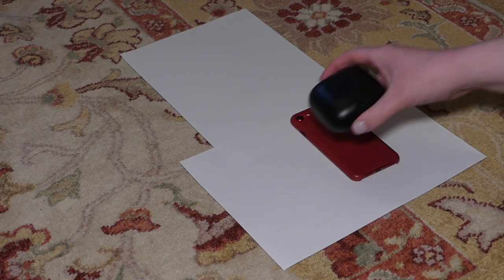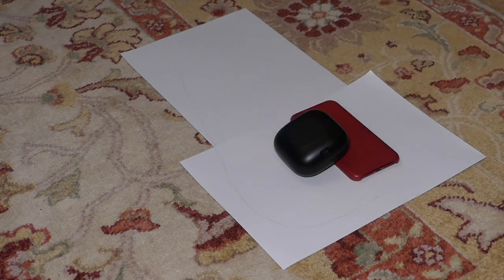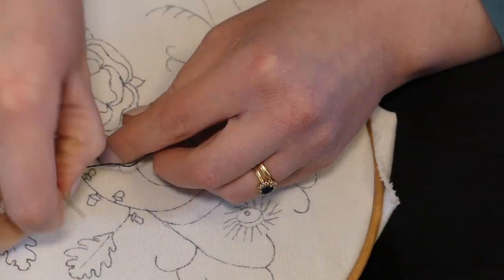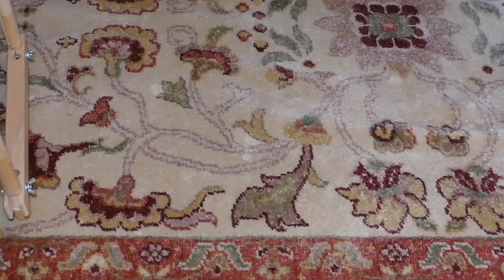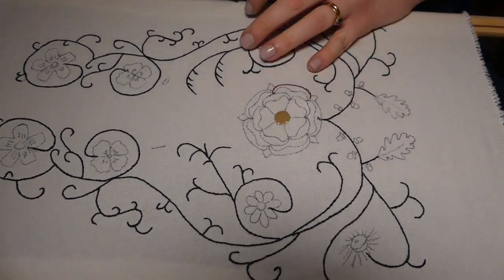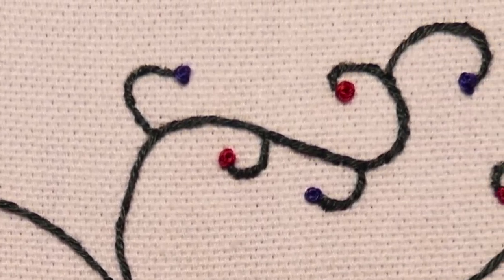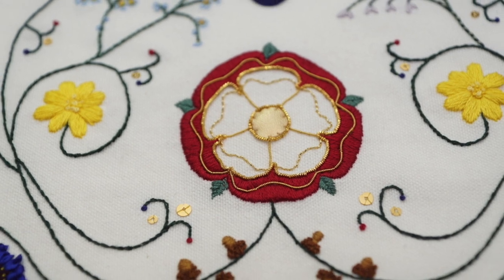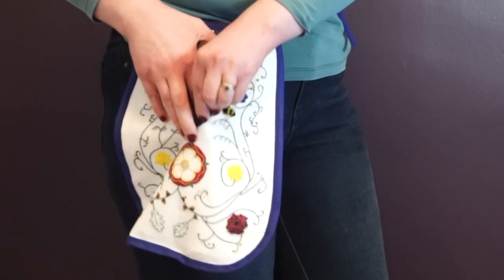Hand Embroidering an 18th Century Pocket with Hidden Meaning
Frustrated by a complete lack of pockets in my clothing, I turned to the 18th century for inspiration: hand embroidering my own giant tie-on pocket.

Useful books:
Barbara Burman and Ariane Fennetaux 'The Pocket: A Hidden History of Women's Lives 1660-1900' 🇬🇧

Hazel Everett 'Goldwork: Techniques, Projects and Pure Inspiration' 🇬🇧

'The Royal School of Needlework Book of Embroidery' 🇬🇧

Sophie Long 'Ribbonwork Embroidery: Techniques and Projects' 🇬🇧